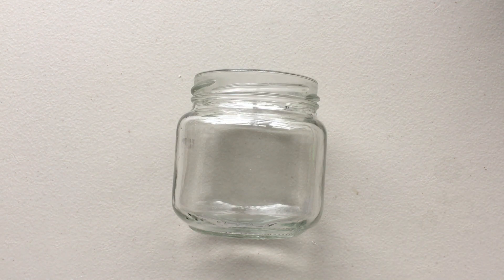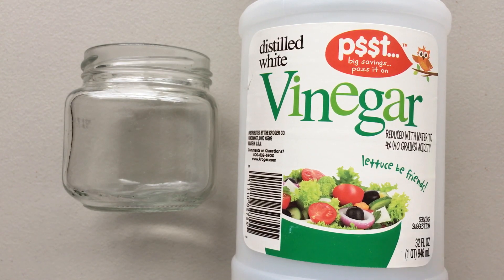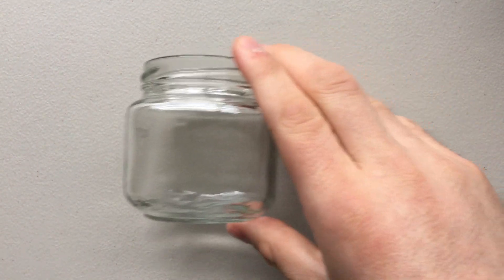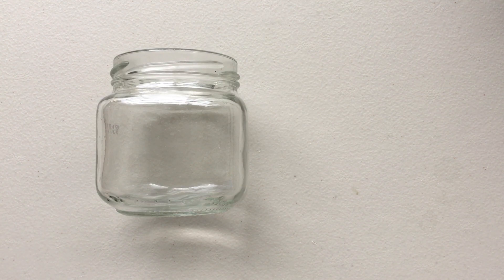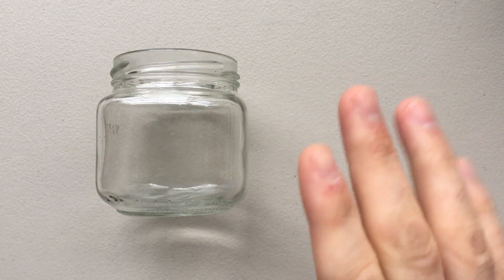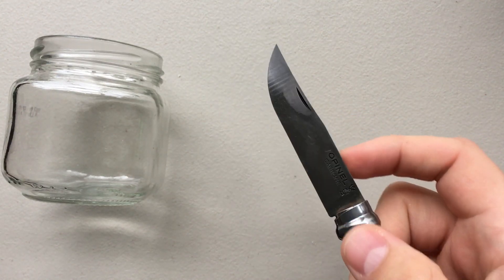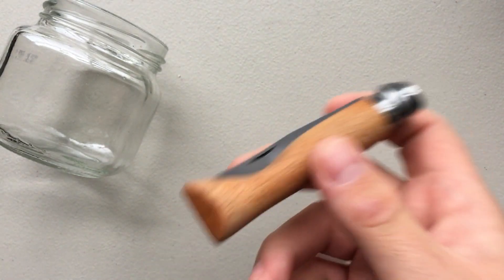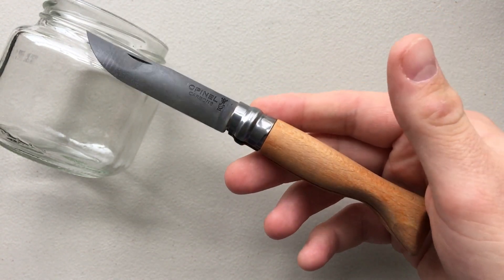Nick's Quick Tips: You can force a Patina on Carbon Steel blades using household vinegar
So, this is a two-fer quick tip.  First, a quick discussion on patinaing knives.  Then a quick reminder to, you know, not be an idiot like Nick, and to make sure remember to stop the process.